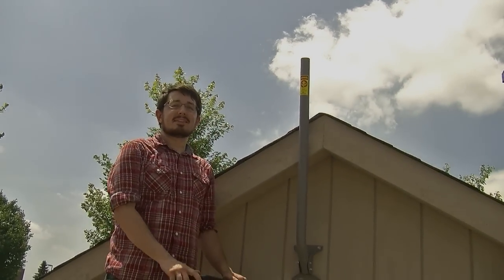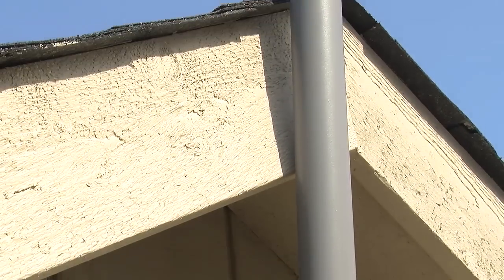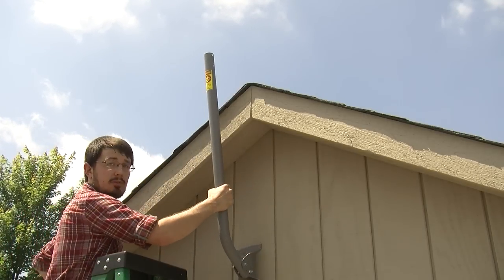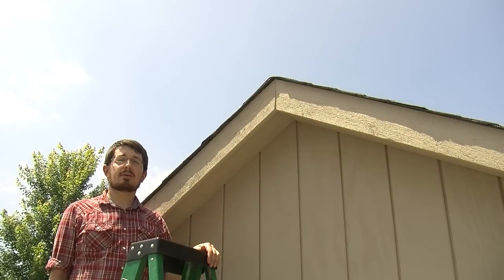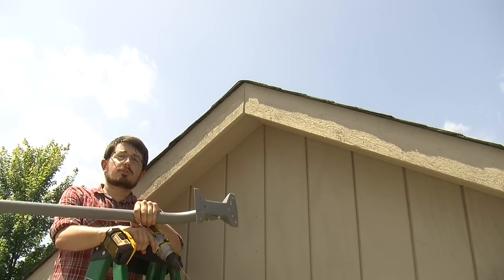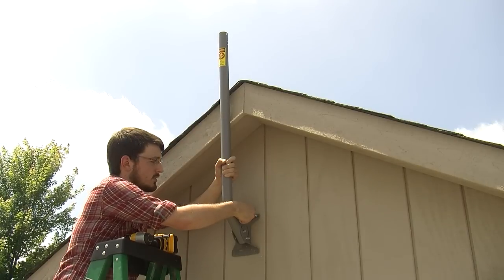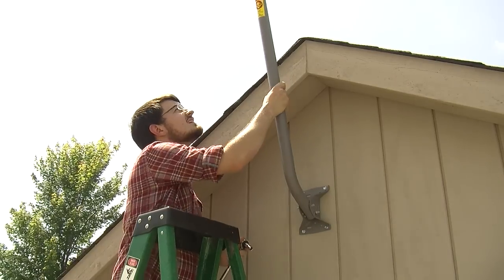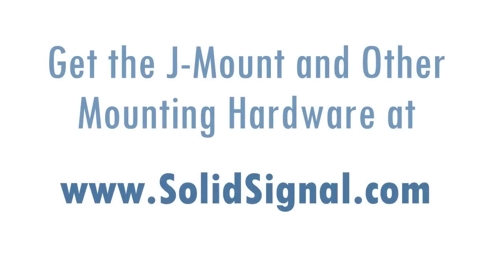How to Install a J-Mount - Solid Signal Hands On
Mike from Solid Signal takes you through the mounting process of most popular mount on the market, the J-Mount, also called J-pole.   This is the mast and mount in one that mounts virtually anywhere.  Great for low profile satellite dishes, Wi-Fi antennas, cell phone antennas, and over-the-air TV Antennas. for more information!